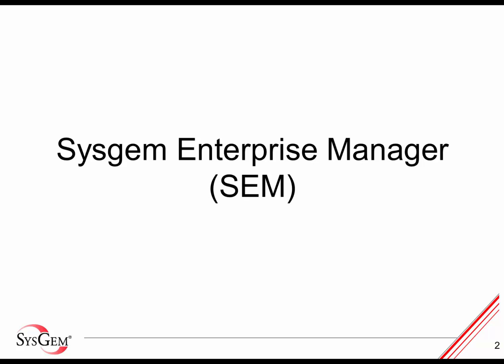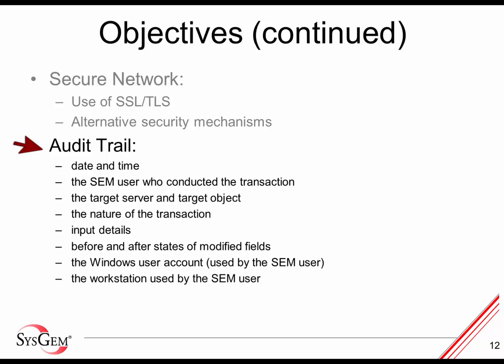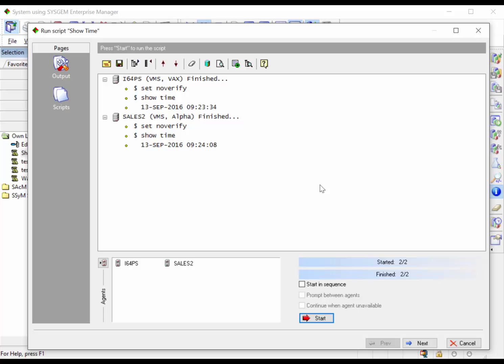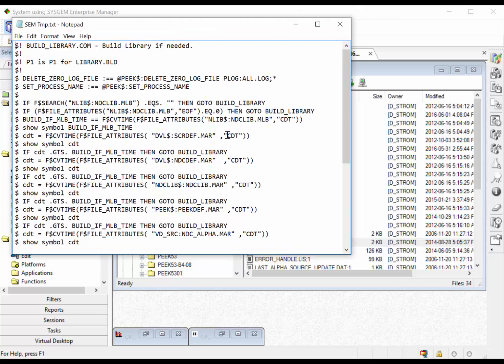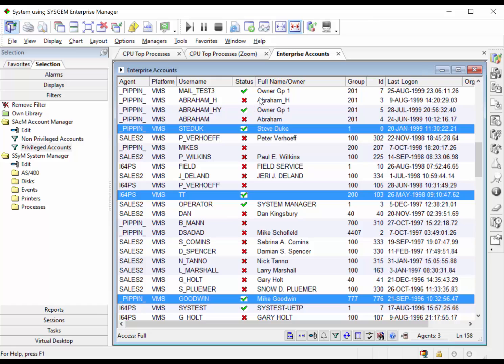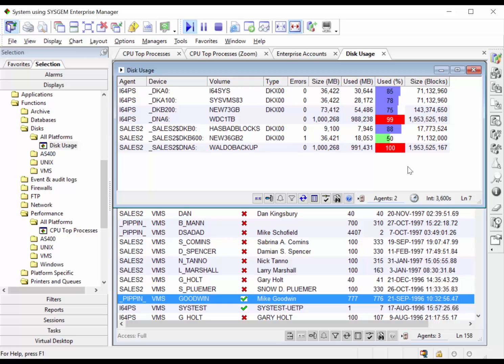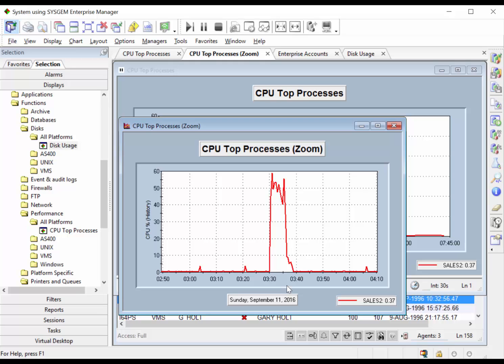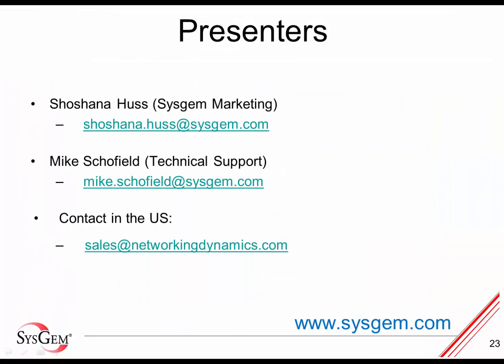Sysgem OpenVMS Boot Camp 2016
Sysgem Presentation at the VMS Boot Camp 2016 - Securely Managing VMS from a Windows Environment.